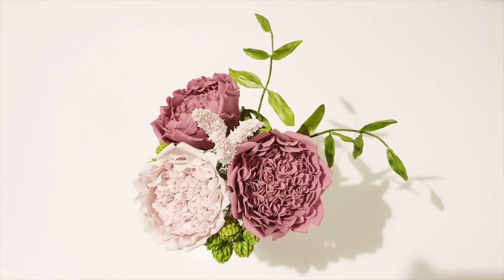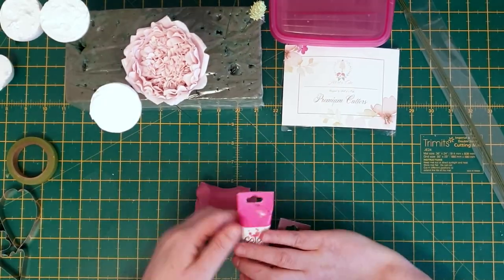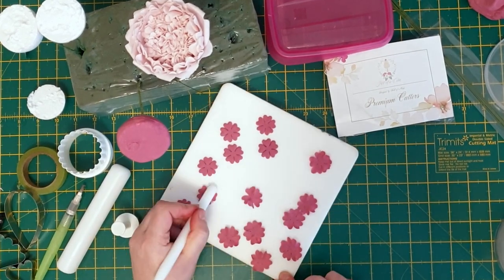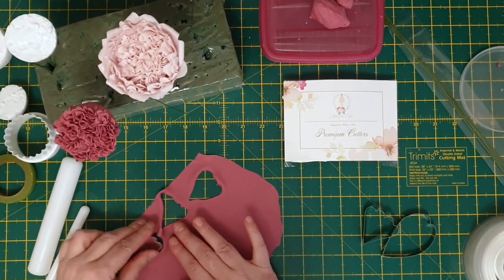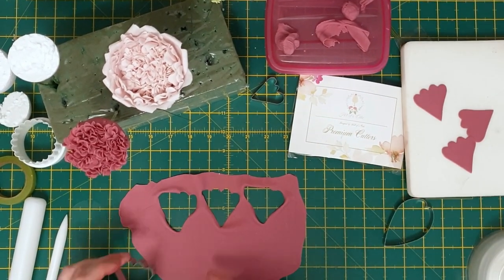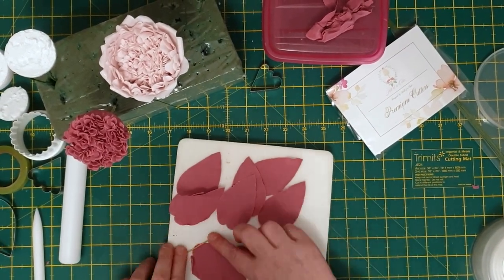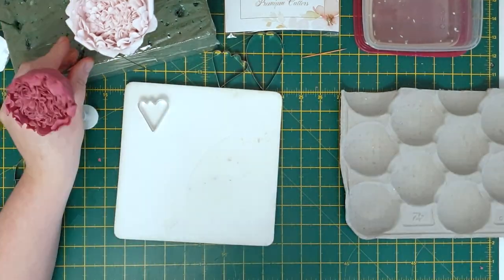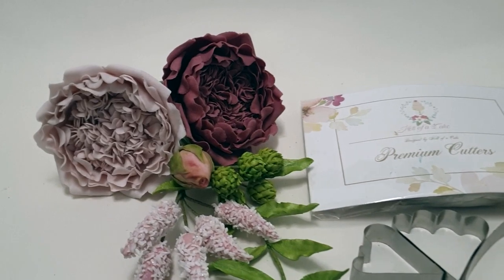HOW TO MAKE A DAVID AUSTIN SUGAR ROSE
Here is a really simple way to make a elegant Miniature David Austin Sugar  Rose. There are so many complicated and difficult rose tutorials out there, so I wanted to post this video to show how easy it really is to make! I use these roses on so many of my cakes, and change up the colours to match their themes. I have used the same cutters used in my video that shows you how to make a life size David Austin Rose, two different size roses from one set of cutters, great value for money!

I've even included dusting your Rose

For this video you will need:

Hell of a cake Premier cutters

Colour Splash Gel* - Pink

Colour Splash Gel * -Brown

Heart Flower Plunger Cutter*

Black Veining Tool *

5cm poly Ball*

22 Gauge Wire For Bud*

Veiner black*

white Frilling Stick (large) Squires (supplier)

Florist tape (green)*

Scone Cutter*

Rolling Pin*

White foam pad*

Side cutters*

Cocktail stick*

Apple tray free from local supermarket